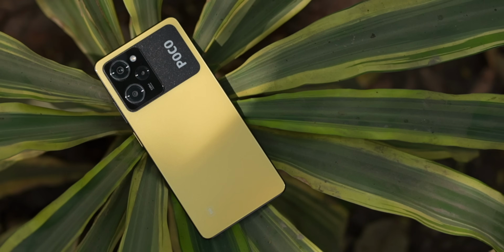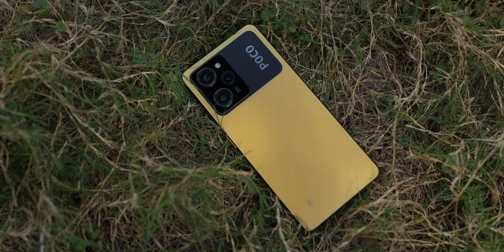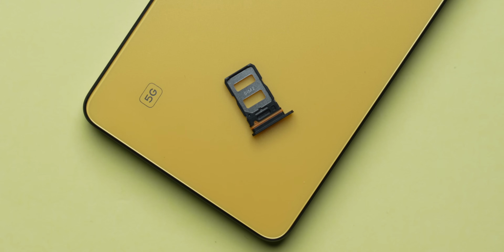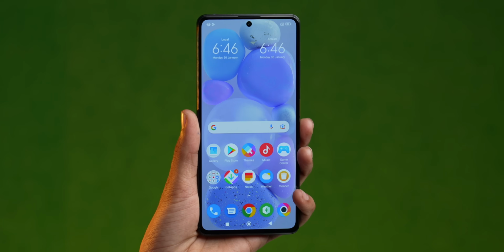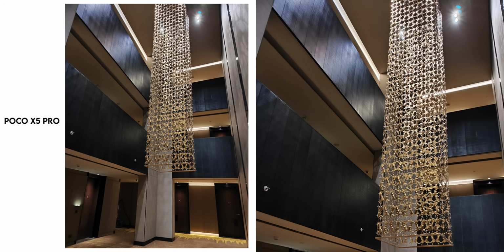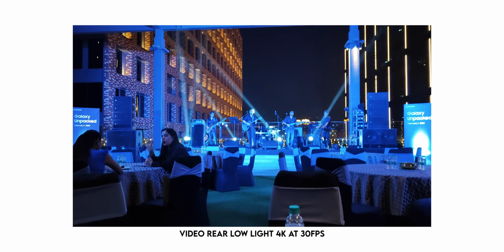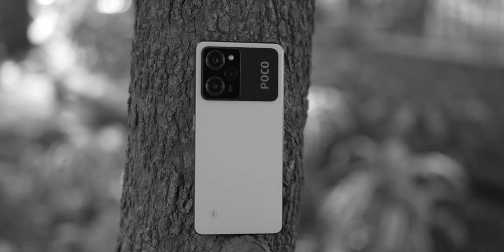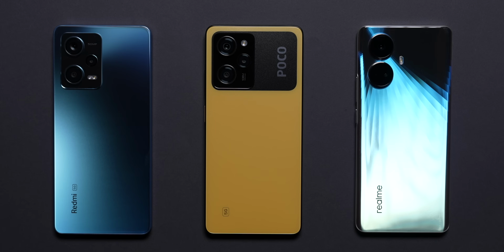Poco X5 Pro Review - Best Phone Under Rs 25,000 in 2023?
The PocoX5Pro is the company's update to the X4 Pro. It seems like a huge upgrade over the previous generation, though. I loved using it, I am sure you will too.

Video Highlights
00:00 Introduction
00:42 POCO X5 Pro Performance
02:23 POCO X5 Pro Design
02:52 POCO X5 Pro Ports & Buttons
04:09 POCO X5 Pro Display
05:25 POCO X5 Pro Camera
08:50 POCO X5 Pro Battery
09:26 POCO X5 Pro Software
11:04 Conclusion